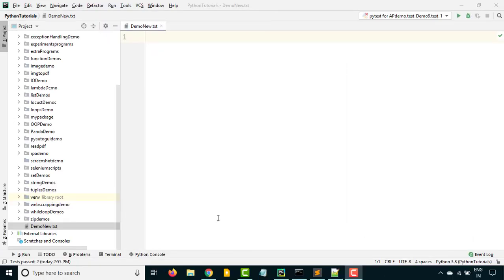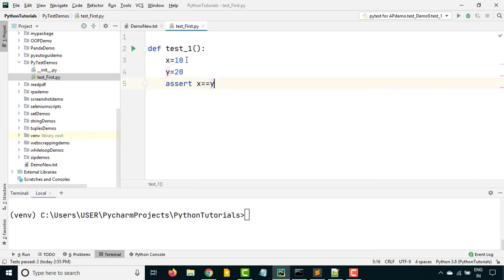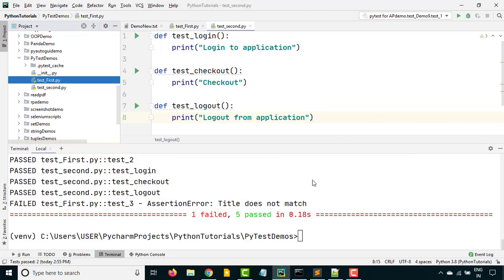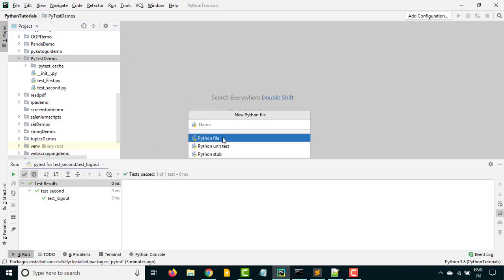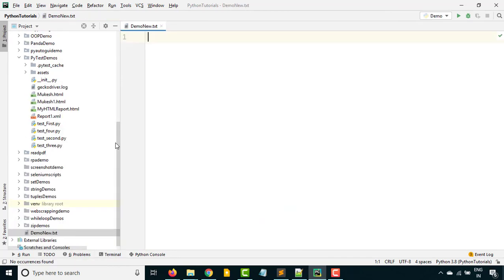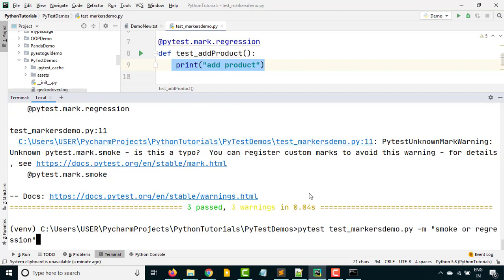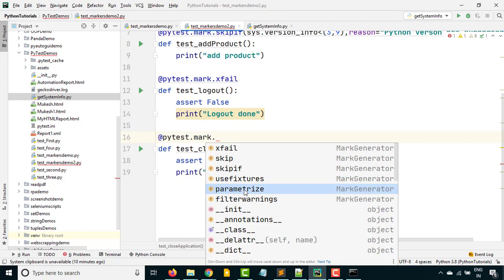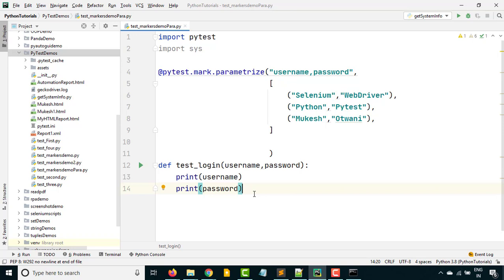PyTest Tutorial For Beginners - Testing Framework For Python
In this video, we will discuss PyTest in detail and we will talk about what is pytest, installation, different flags, HTML Report, JUnit Report, Fixtures, Markers, Running test from cmd, etc.